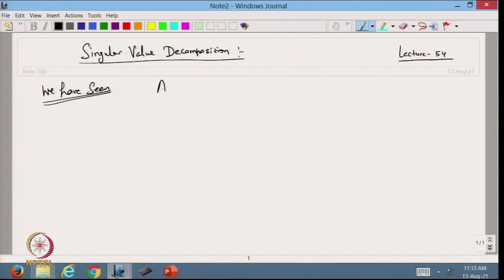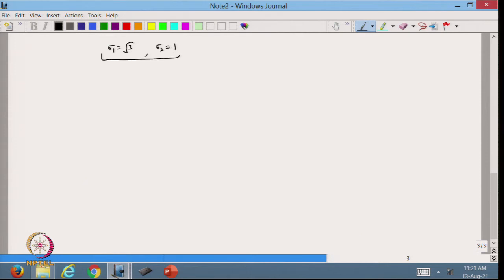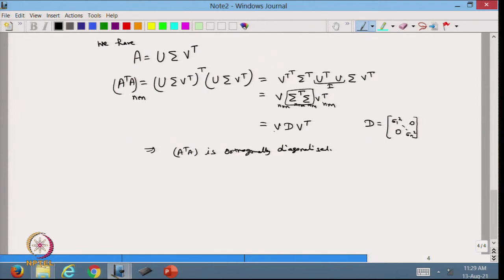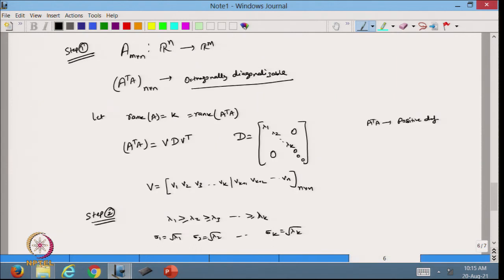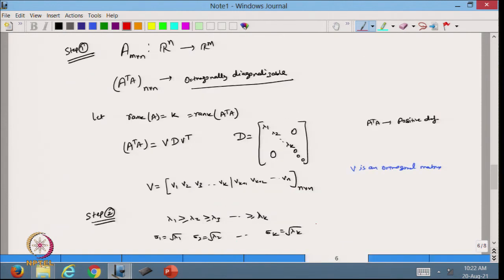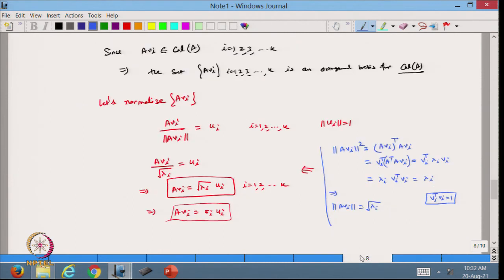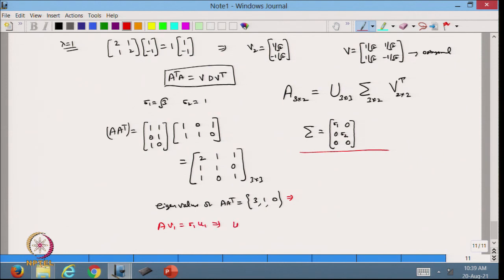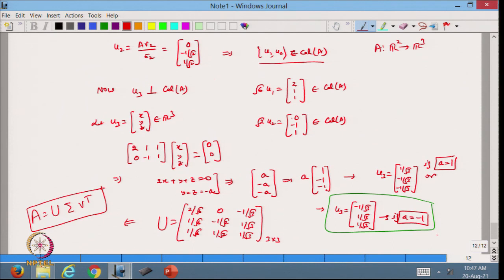Singular value decomposition (SVD) theorem